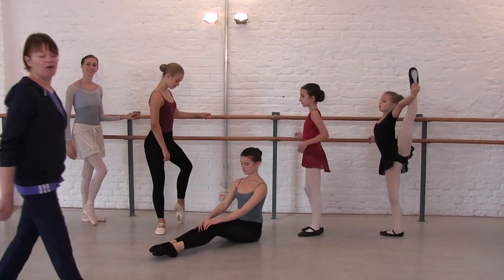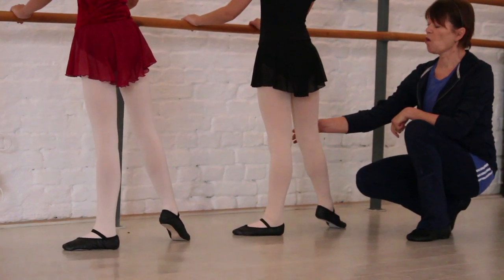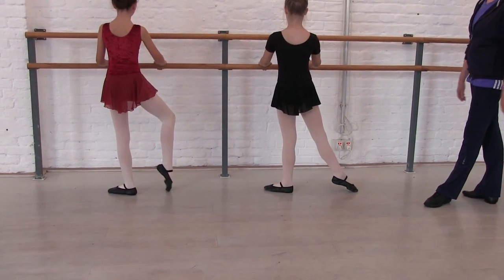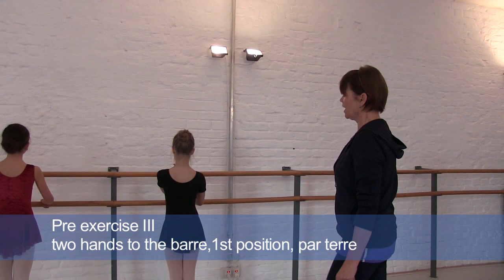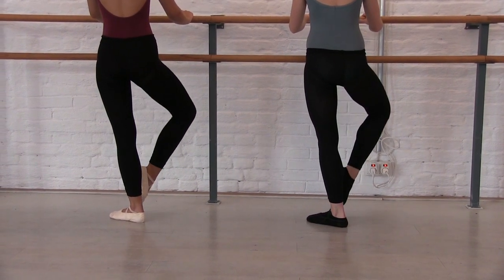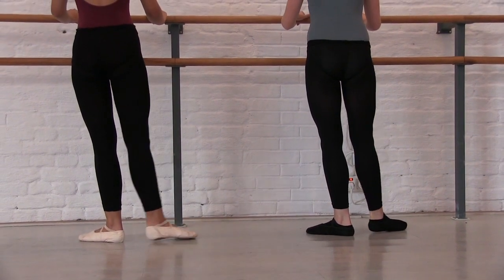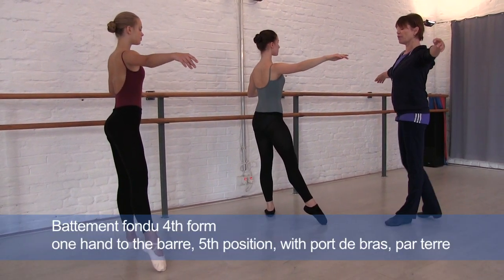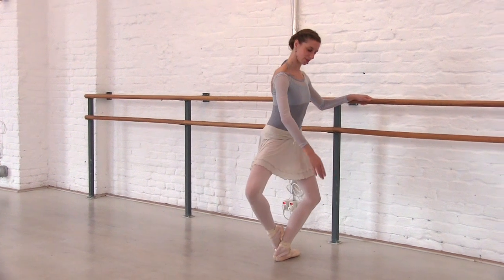Ballet Tutorial For Beginners - Vaganova Method - Battement fondu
In our tutorial we want to demonstrate how the Vaganova method can be used not alone for students visiting a professional ballet academy
wanting to become dancers one day, but how it can be successfully taught to students preparing for a professional school or learning ballet as a hobby.

Various pre exercises and a systematic build up for each movement will enable the ballet student and the teacher likewise to achieve highly satisfactory results.

If you want to learn more about this teaching-technique then look into my book:
"Classical Balletschooling with the Vaganova method".

With patience and dedication you will succeed.
Judith Frege